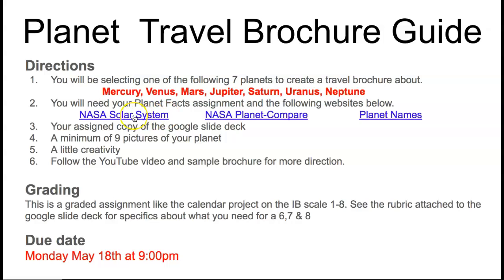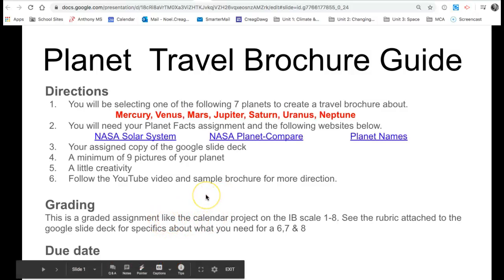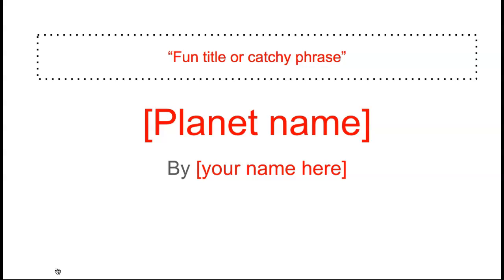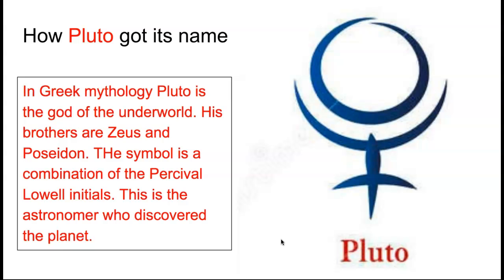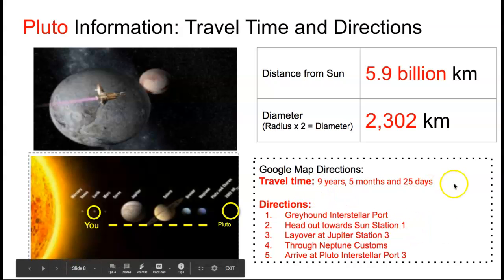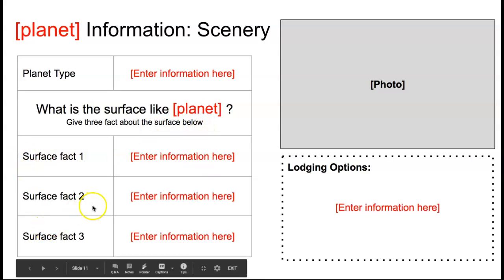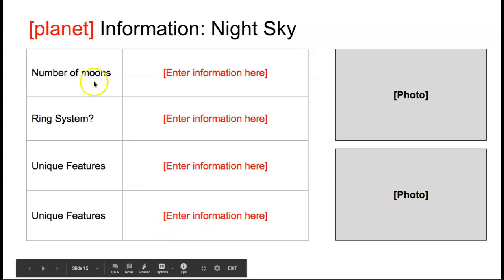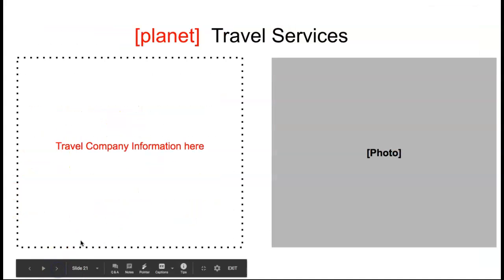Planet Brochure Guide